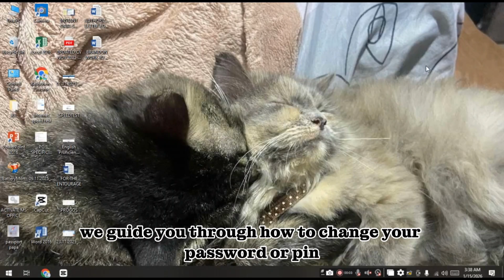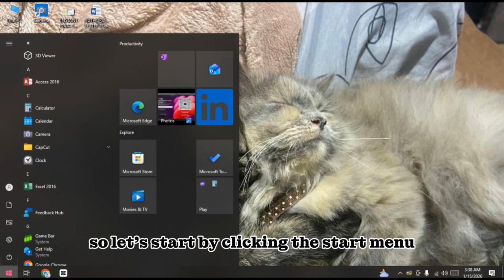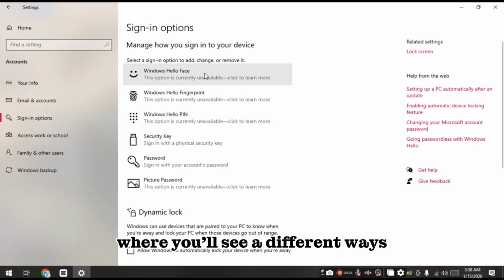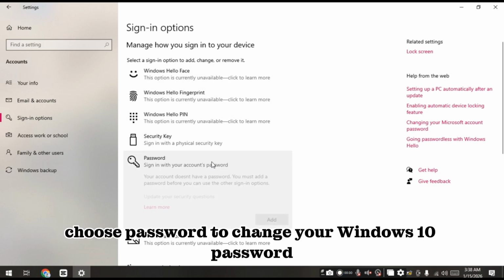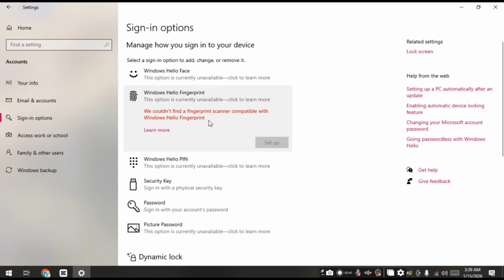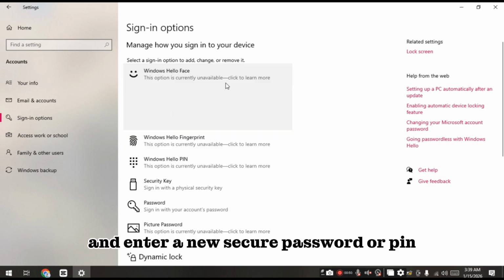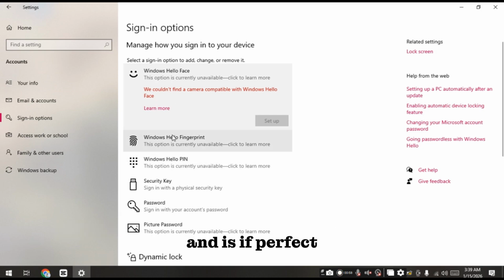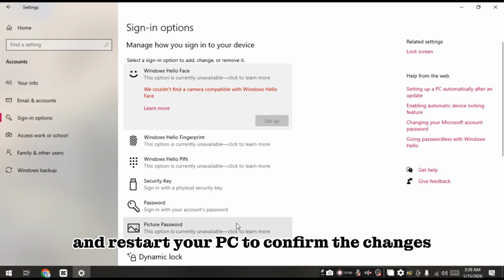How to Change Password In Windows 10 - Change Windows 10 Pin - 2026 (Easy Guide)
Learn how to change password in Windows 10 and change Windows 10 PIN step by step in this Windows 10 password tutorial (2026). This quick guide shows how to change Windows 10 password, reset Windows 10 PIN, and fix issues if you forgot Windows 10 password or PIN. Perfect for users looking to update Windows 10 login password, change Microsoft account password on Windows 10, or manage Windows 10 sign-in options safely and easily.